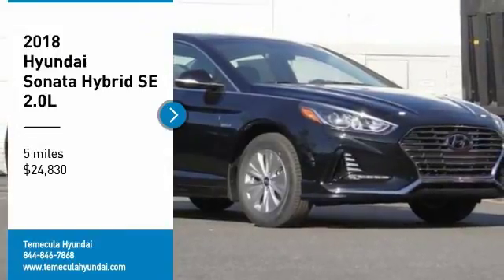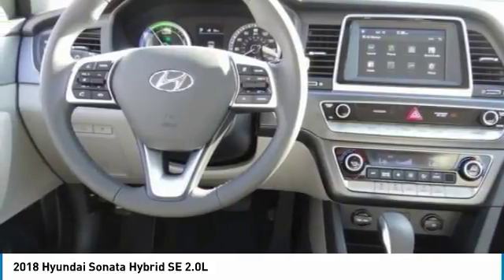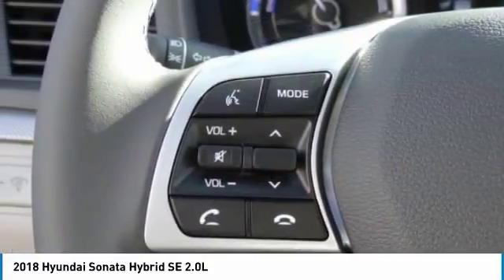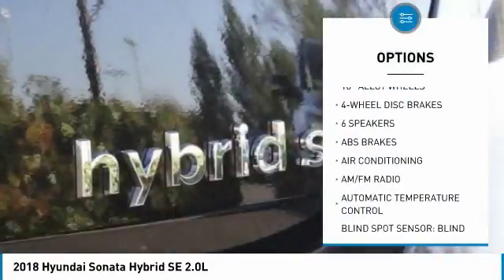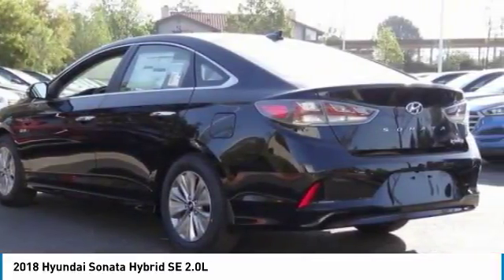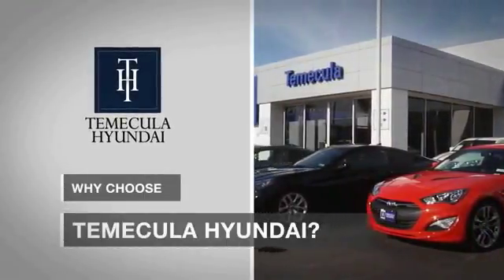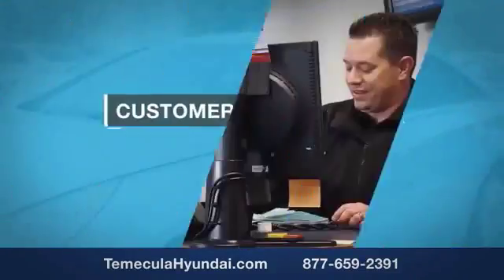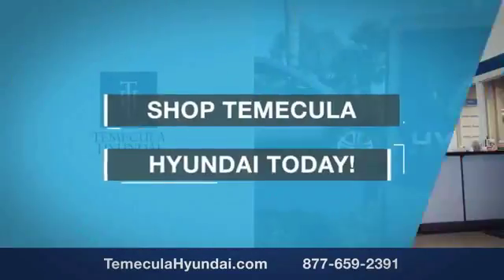2018 Hyundai Sonata Hybrid TEMECULA MURRIETA MENIFEE HEMET CORONA ESCONDIDO 180993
2018 Hyundai Sonata Hybrid SE 2.0L

Temecula Hyundai
27430 Ynez Rd.

TEMECULA HYUNDAI PROUDLY SERVING TEMECULA, MURRIETA, MENIFEE, HEMET, CORONA, ESCONDIDO, AND SURROUNDING SOUTHERN CALIFORNIA LOCATIONS. THIS BLACK 2018 Hyundai SONATA HYBRID IS EQUIPPED WITH A Engine: 2.0L GDI 4-Cylinder Hybrid, AUTOMATIC TRANSMISSION, AND RECEIVES AN ESTIMATED 40 City/46 Hwy MPG. 2018 Hyundai SONATA HYBRID SE 2.0L Price includes: $2,000 - Retail Bonus Cash. Exp. 07/31/2018 Stock #: 180993 | VIN: KMHE24L31JA083653 | 2018 Hyundai Sonata Hybrid SE 2.0L POWER WINDOWS AIR CONDITIONING Temecula Hyundai FOR DRIVERS IN THE GREATER TEMECULA, MURRIETA, MENIFEE, HEMET, CORONA AND ESCONDIDO AREAS, YOUR SOURCE FOR INCREDIBLE HYUNDAI MODELS IS TEMECULA HYUNDAI 27430 YNEZ RD TEMECULA, CA 92591